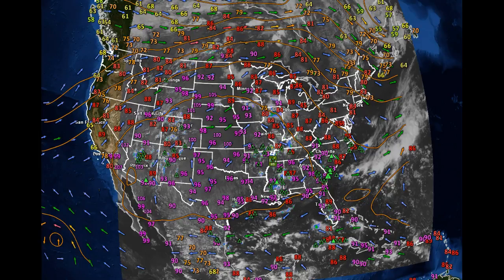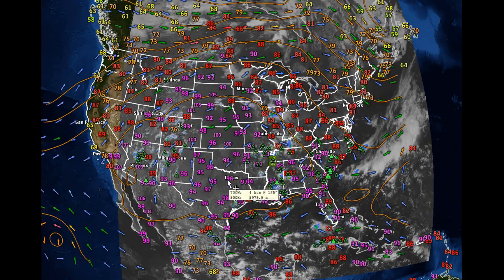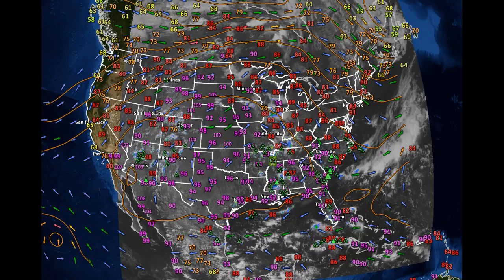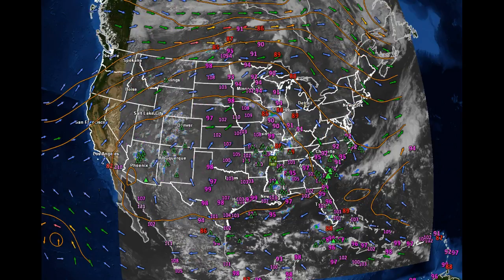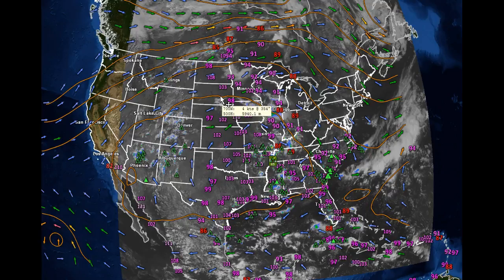.Giant Freakin Heat Ridge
Great Lakes to northern New englkand will be the BEST Place to be in the country over the next several days with the weather pattern set up. This pattern sometimes produces the Ringt of Fire" where convection fires around the periphery of this high pressure bubble. Place to -- Green Mountain State and the Granite States Baby"